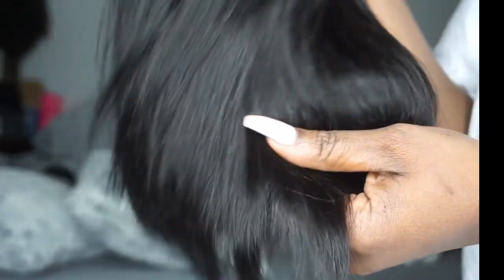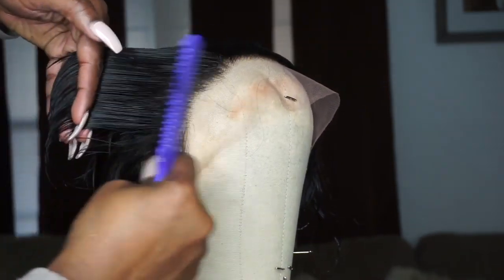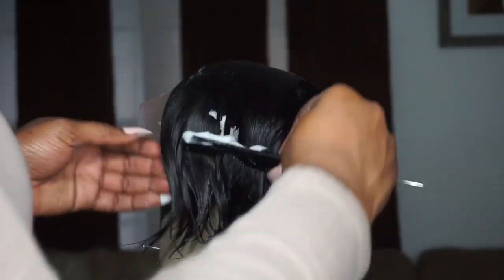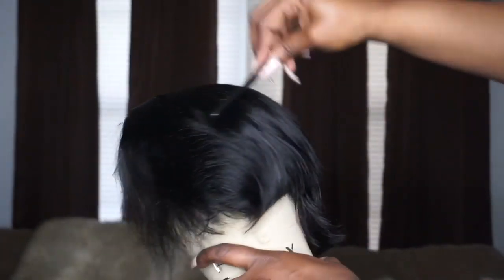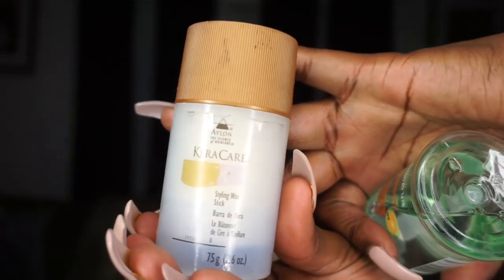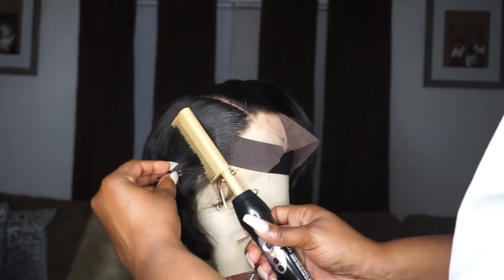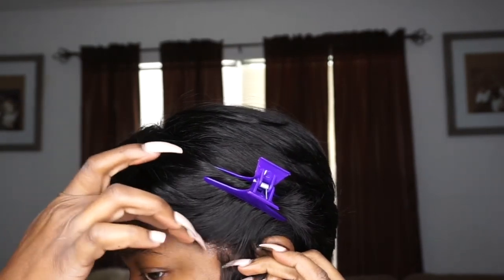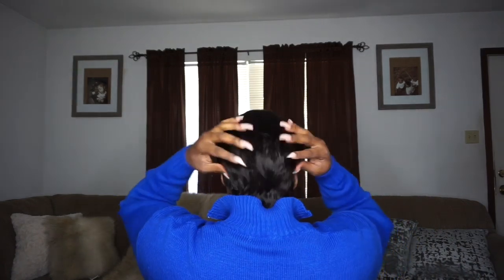Short Pixie Cut Wig For Summer | ft NABEAUTY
Hi guys! This video is about a Short Pixie Cut Wig For Summer | ft NABEAUTY. I hope you all enjoy!

Wig color : Natural Color
Cap Size: Medium (22.5)
Origin: Brazilian
Style: Pixie Cut Short Wig

Spring SALE ON  NOW

HOT BOB WIG START AT ONLY $55 HOT LUXTURY LONG WIG ON SALE

Share looks on facebook, instagram , youtube and tag @ nabeautyhair , customers will get $15 dollar for next order.